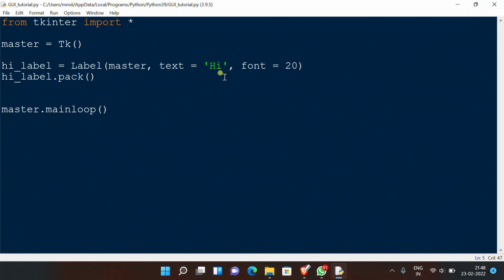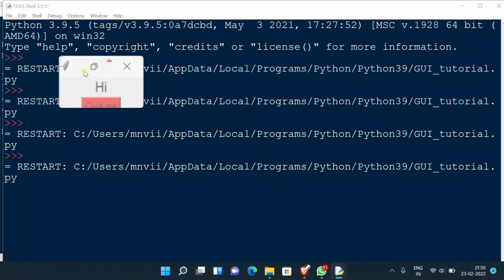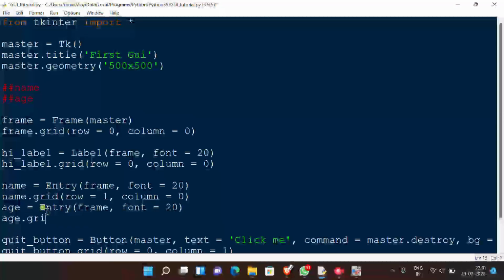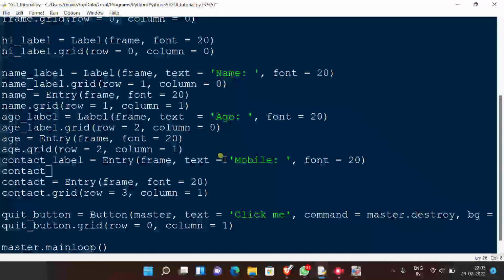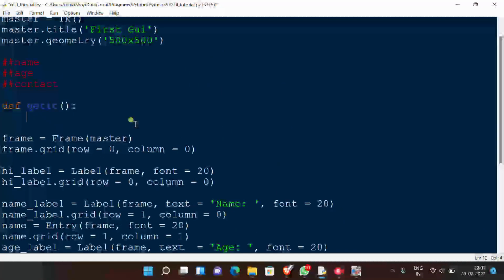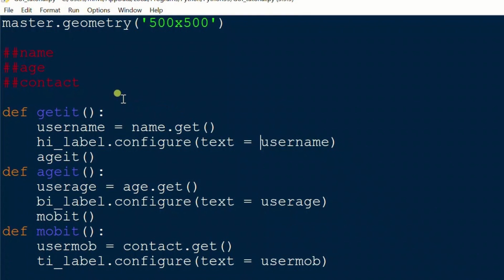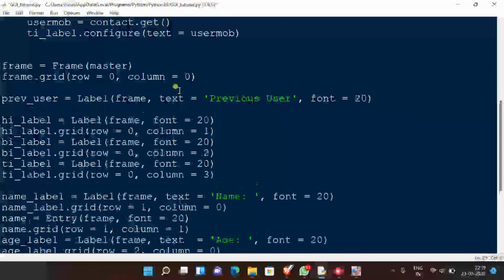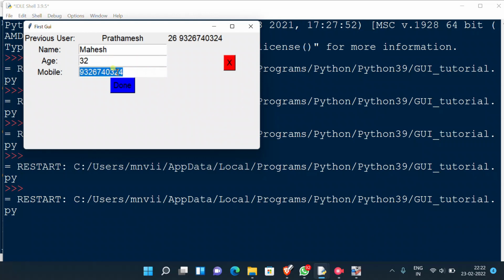Python Tkinter GUI tutorial